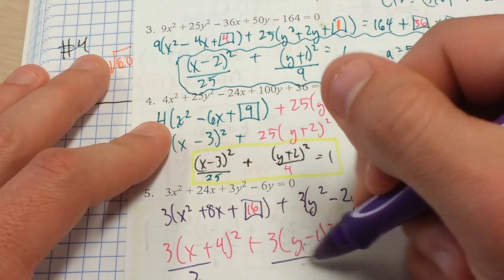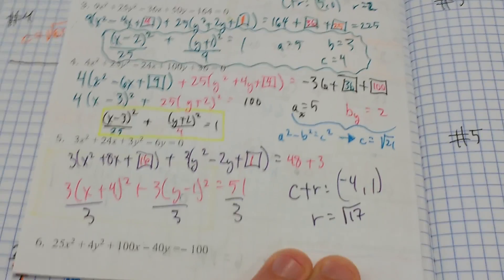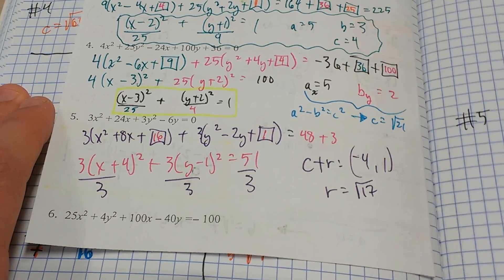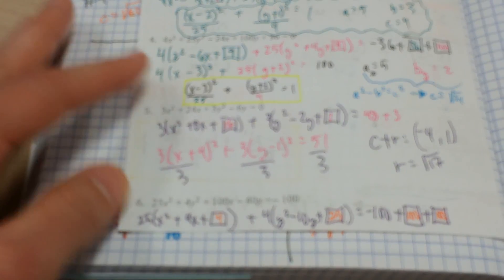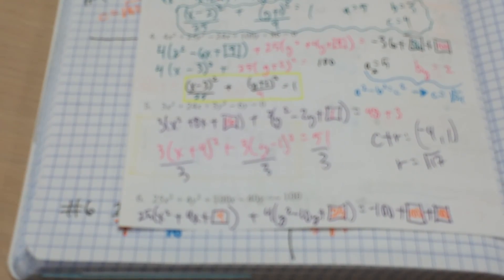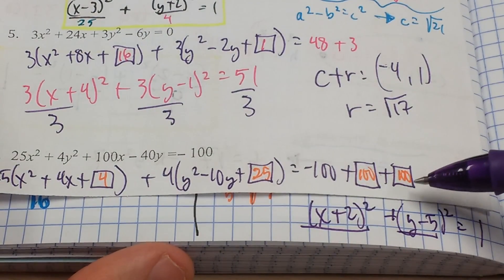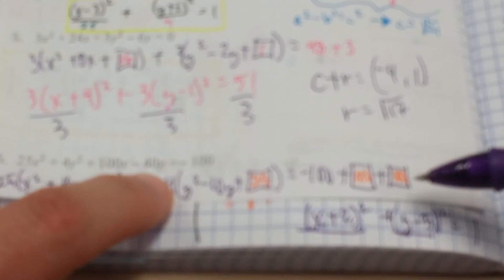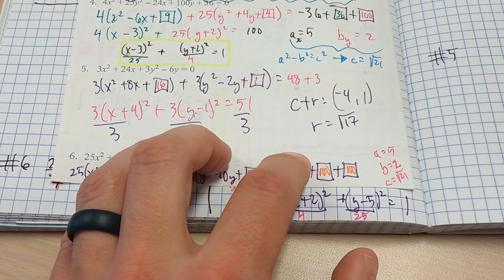HPC Ellipses and Circles key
Standard form equations